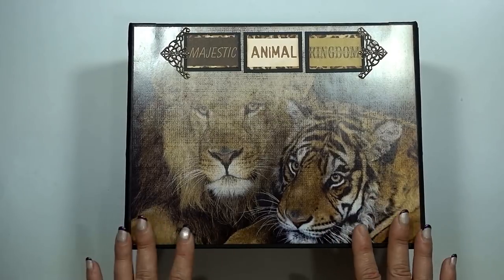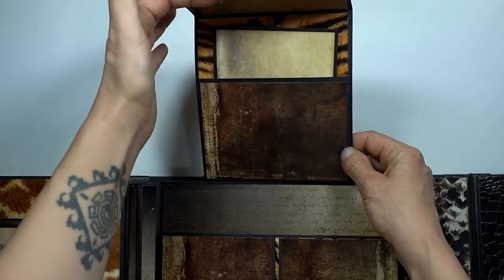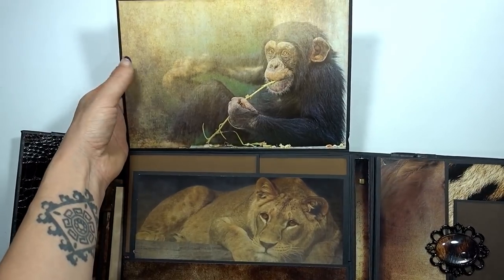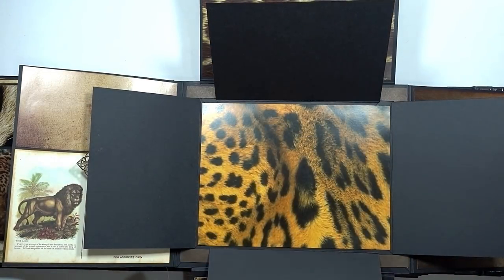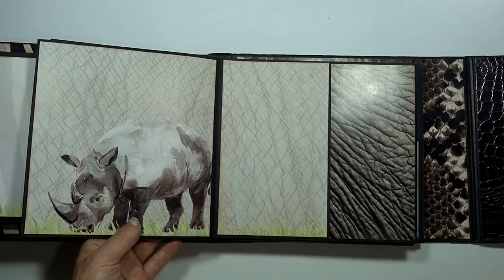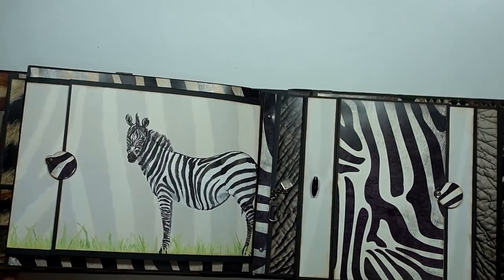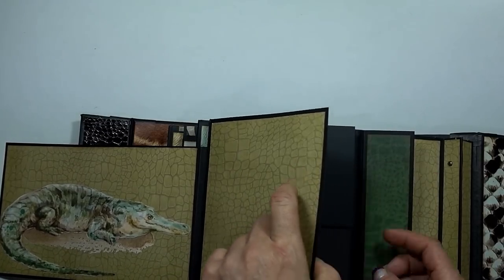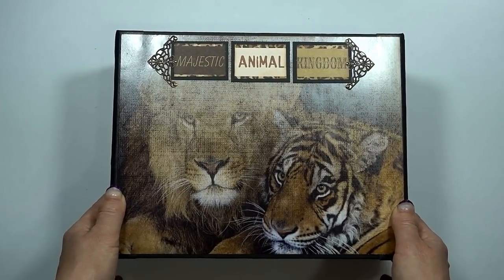Safari Inspired Mini Album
This mini album was what inspired my Rainbow Mini Album Tutorial, which is available in my Etsy Shop.
So you can make an album just like this from the comfort of your own home!
Happy Crafting!

The papers I used in this album were...

Animal Prints Digital papers - BHdigitalBox
Natural Animal Wool and Skin Digital Paper - DigitalMagicShop
Animal Prints Digital Papers - LittleTotsDesignsArt
Zoo Expedition-Scrapbookingdom  (although I can no longer find this one!)
and I also used some papers from Scrapbookcustoms.com